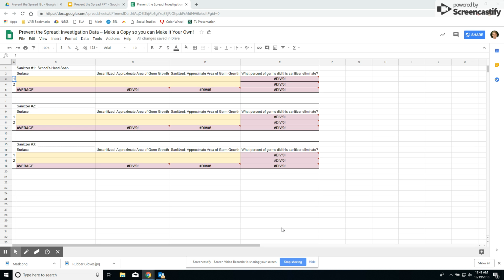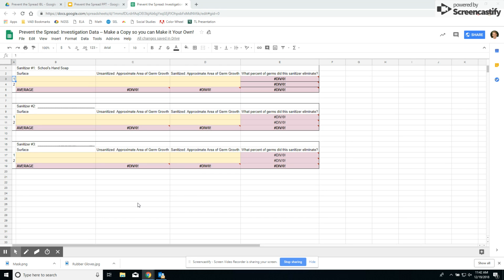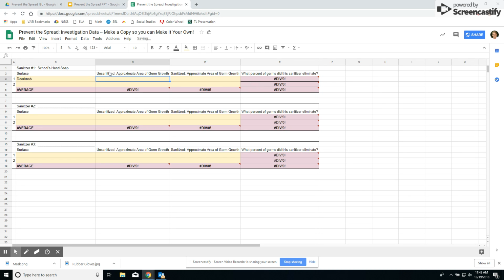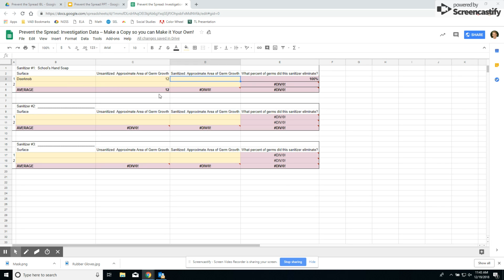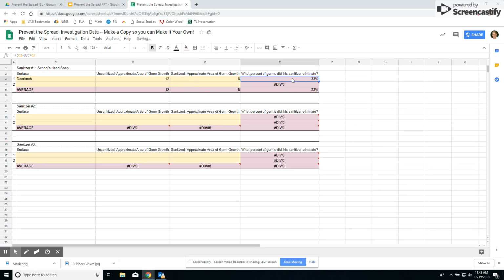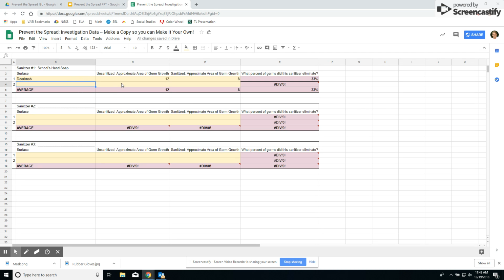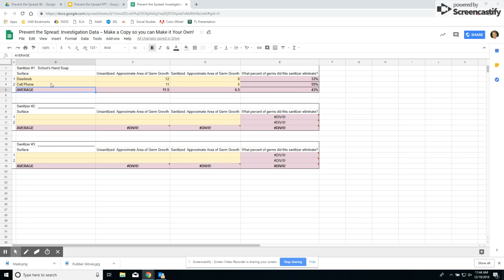Prevent the Spread Data Analysis Video